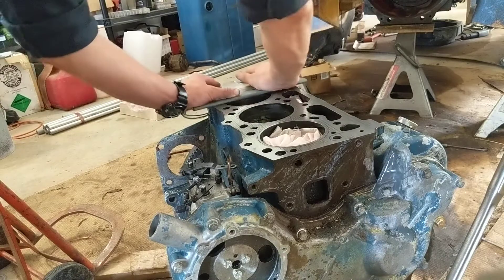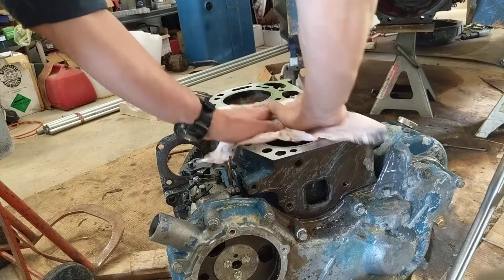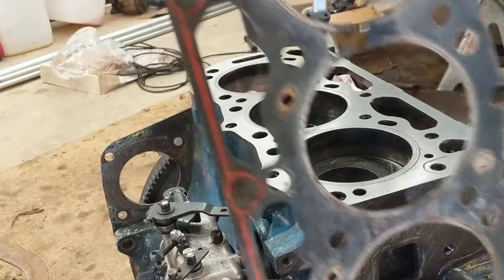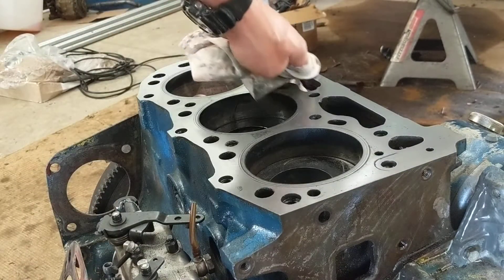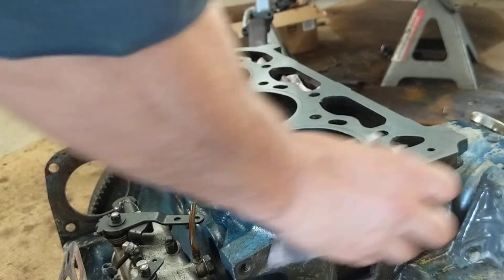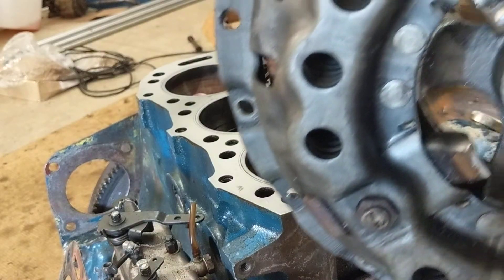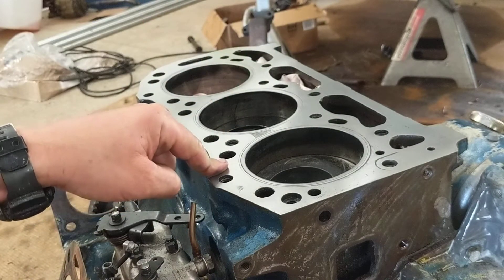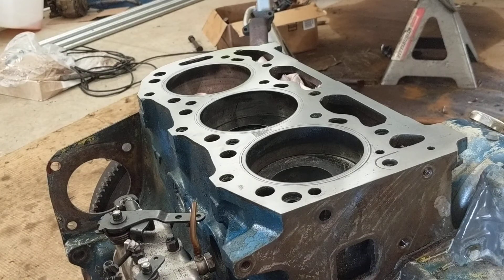201 Ford deck resurface.